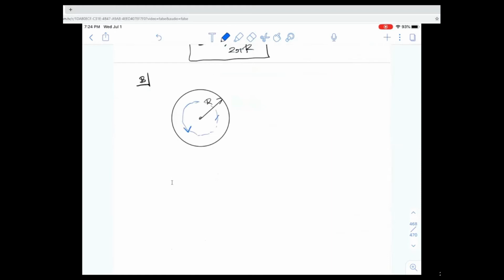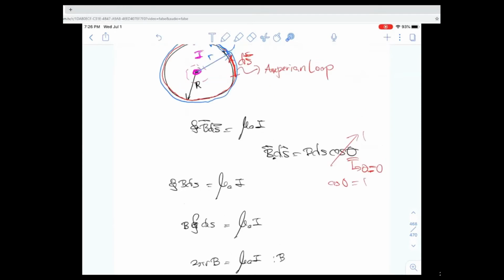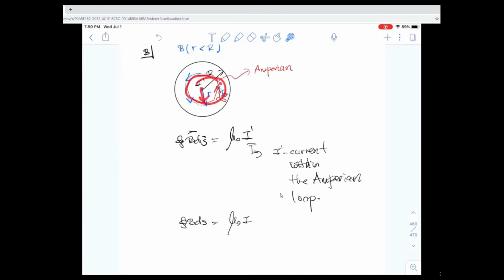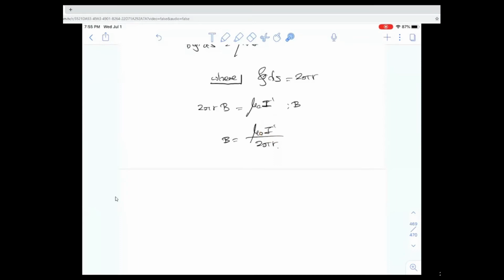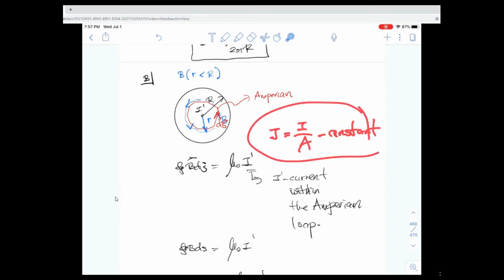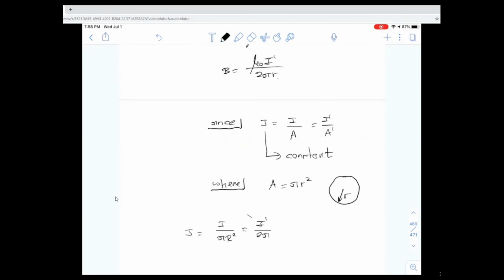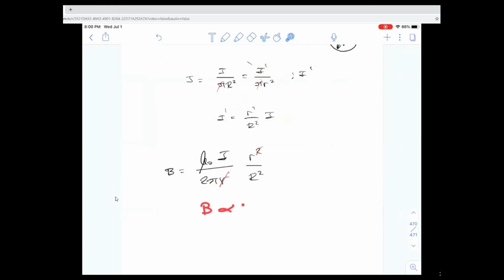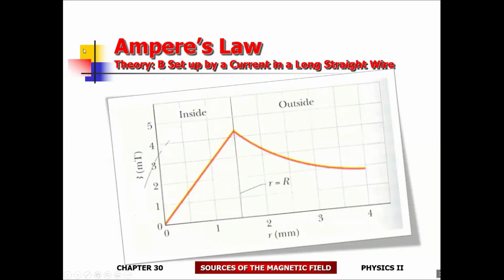Sources of Magnetism 5